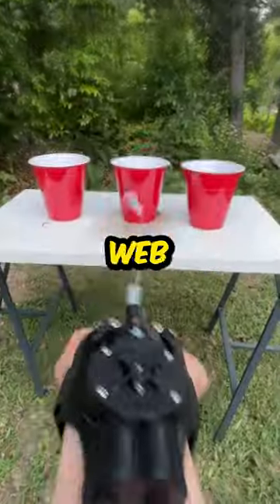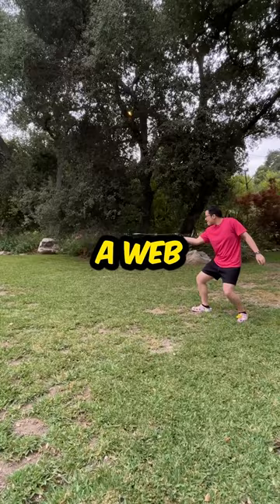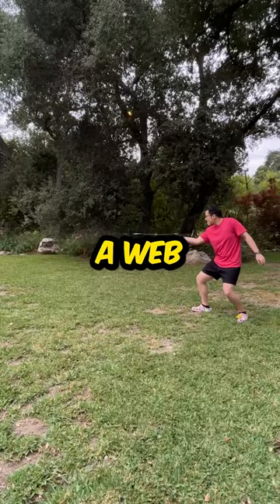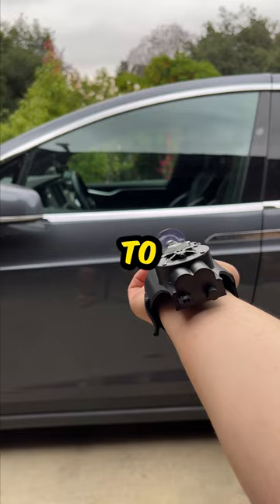I bought a “SpiderMan Web Shooter”